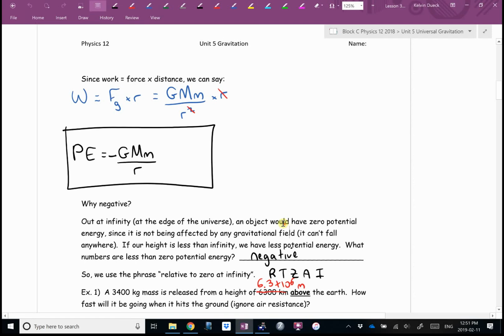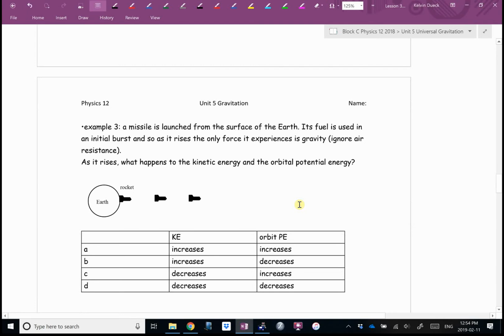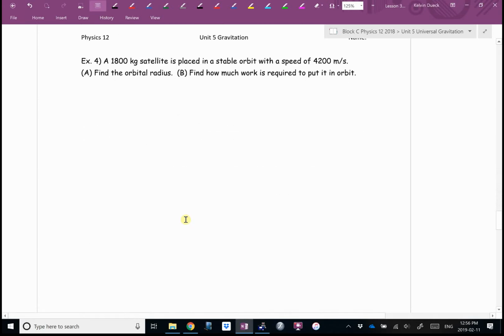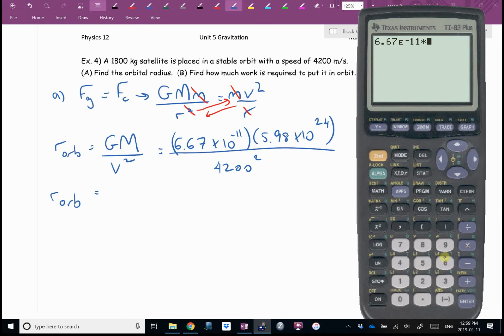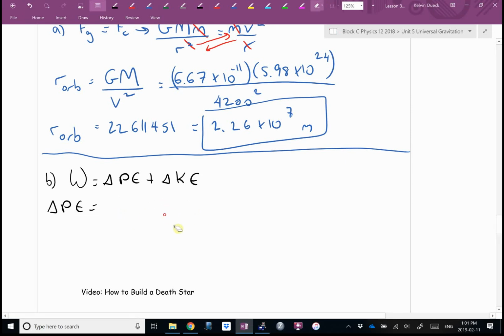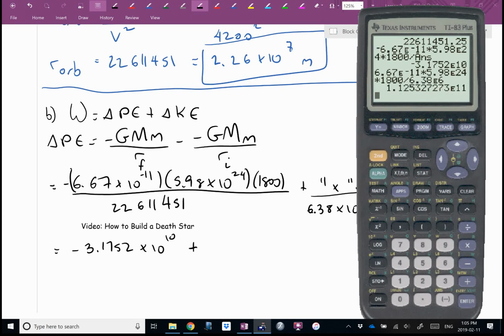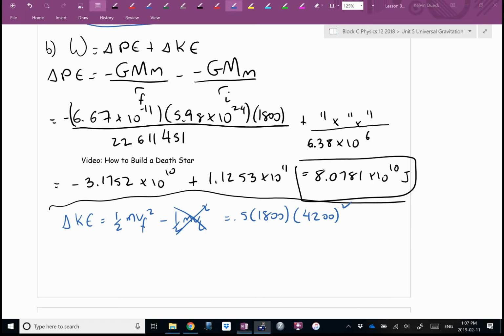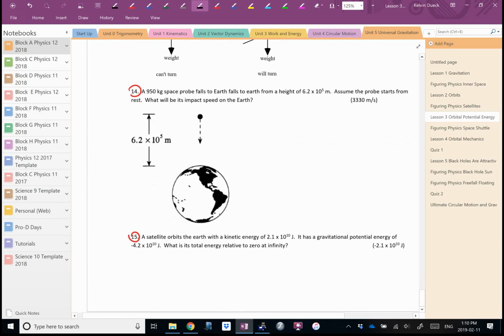Physics 12 U5L3 Orbital Potential Energy Part 2